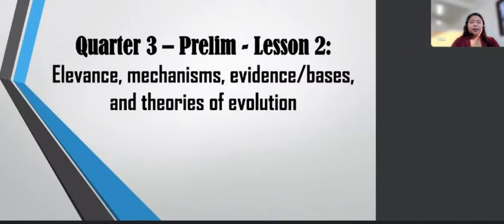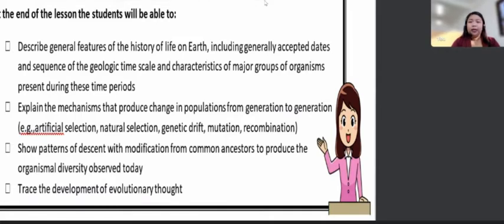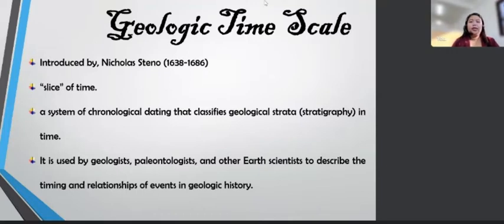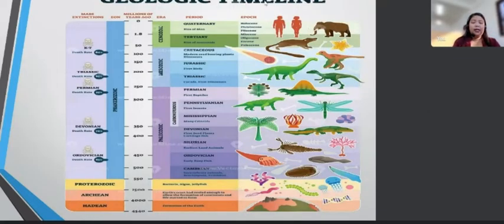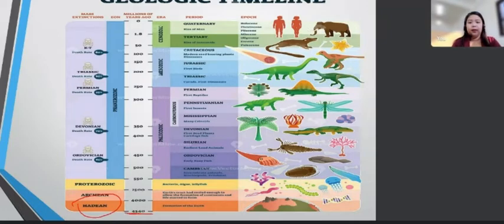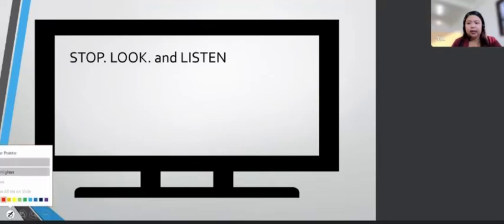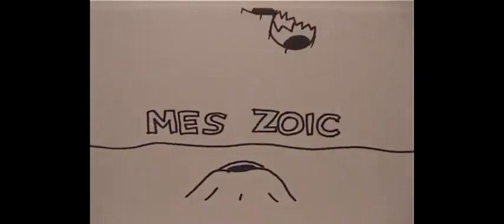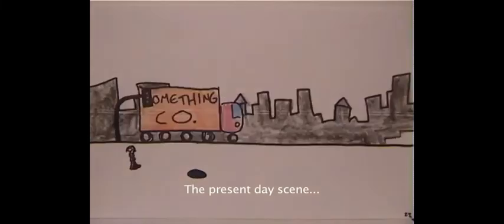Biology 2 Lesson 2